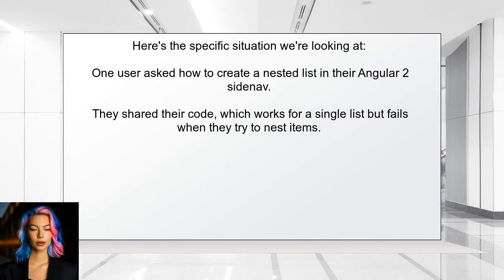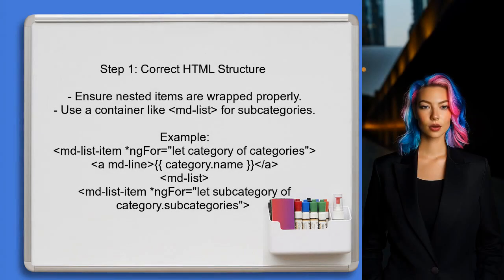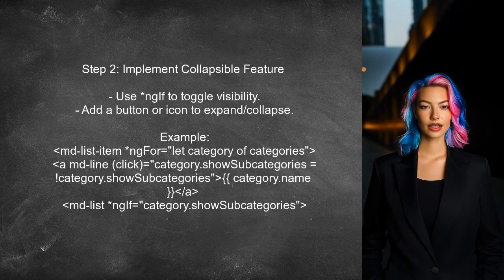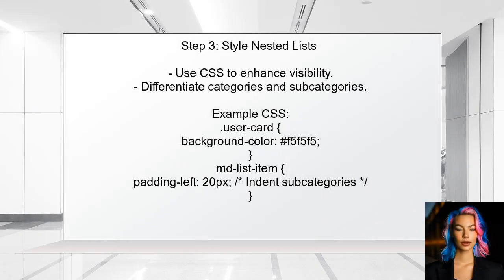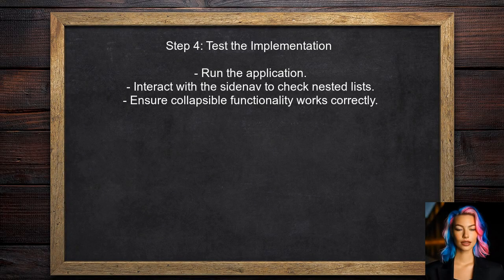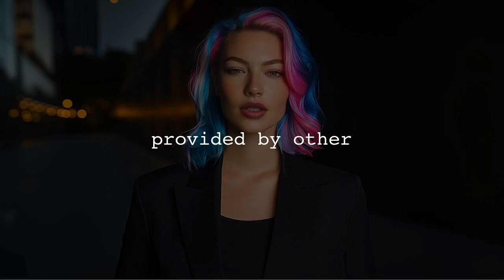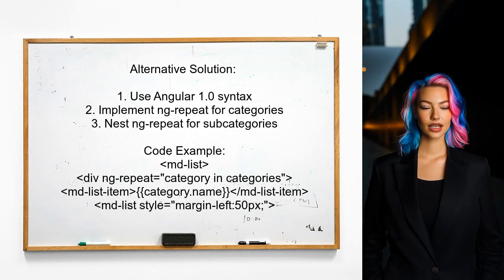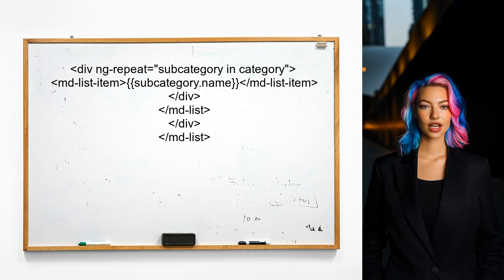Angular 2 Material Nested md-list-item: Solutions to Common Challenges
In this video, we dive into the world of Angular 2 Material and explore the intricacies of implementing nested `md-list-item` components. As developers, we often encounter challenges when trying to create intuitive and visually appealing user interfaces. Join us as we discuss common pitfalls and provide practical solutions to enhance your Angular applications with nested lists, ensuring a seamless user experience. Whether you're a beginner or looking to refine your skills, this video will equip you with the knowledge to tackle these challenges effectively.

Today's Topic: Angular 2 Material Nested md-list-item: Solutions to Common Challenges

Related to: angular2, angularmaterial, md-list-item, nestedlists, commonchallenges, angulartutorial, webdevelopment, uicomponents, front-endframework,